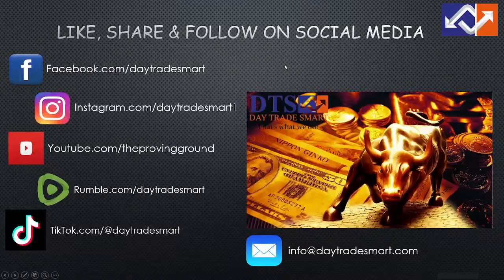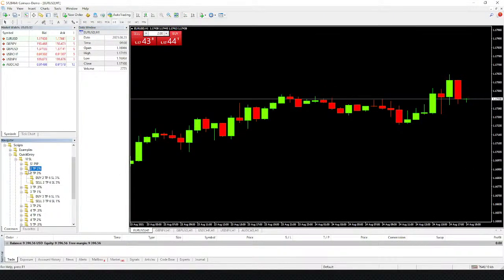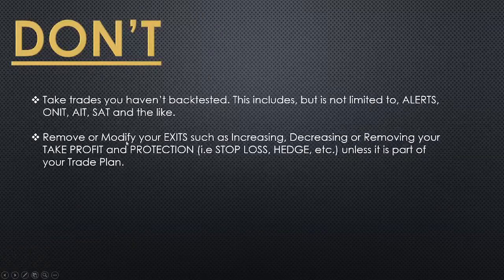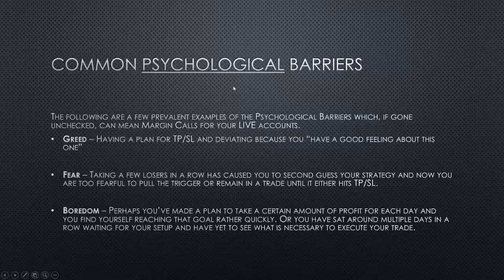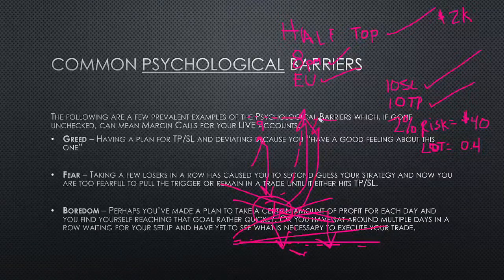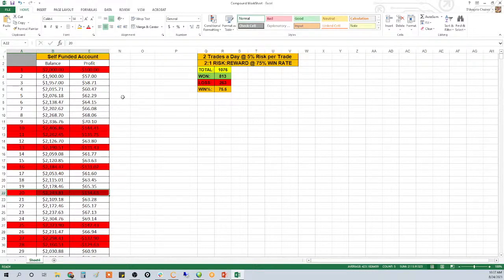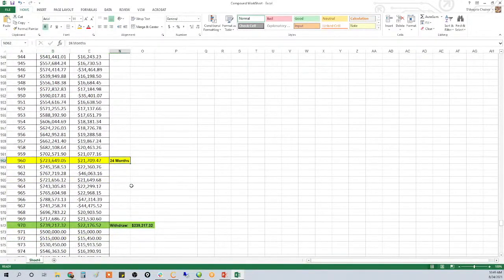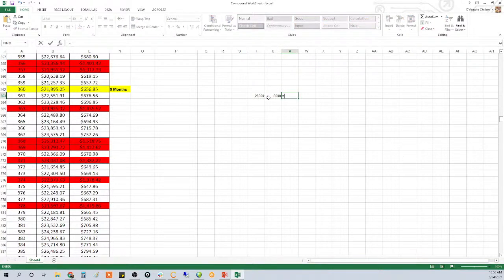The Proving Ground (MASTERMIND) - Lesson 174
7 Figure Day Trading Pt. 3 - EXECUTION!